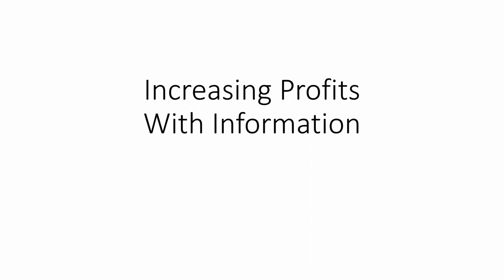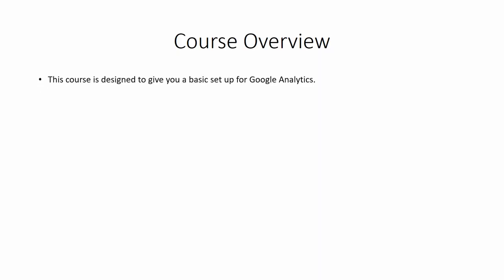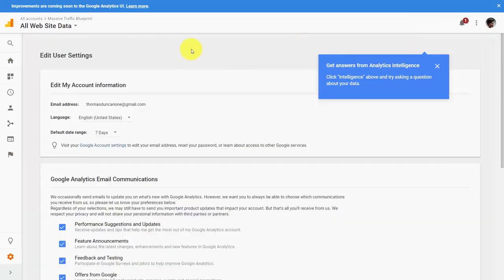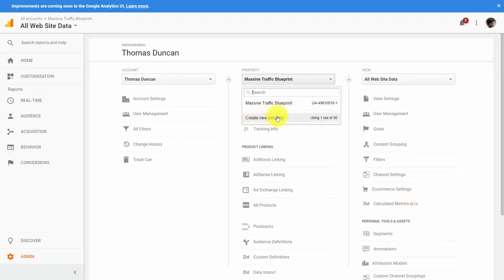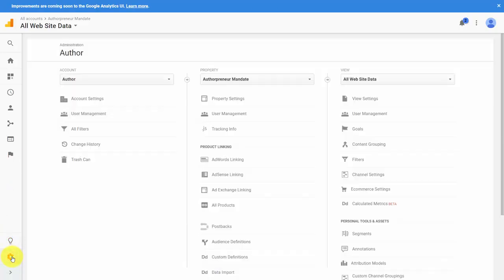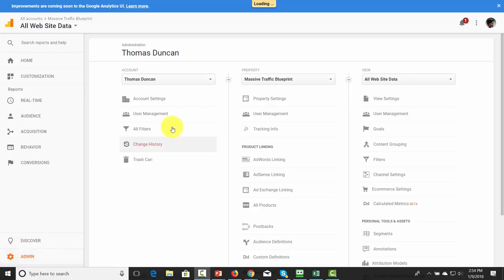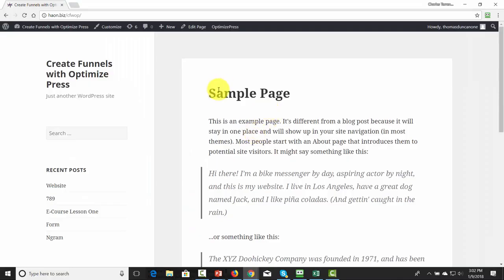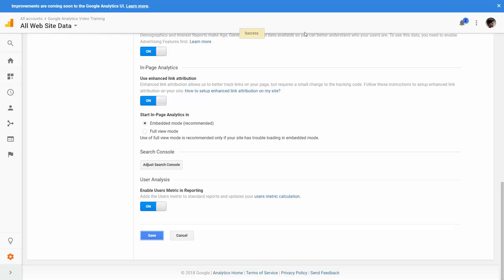Increasing Sales with Google Analytics Part 1